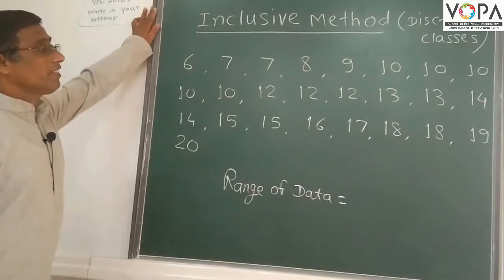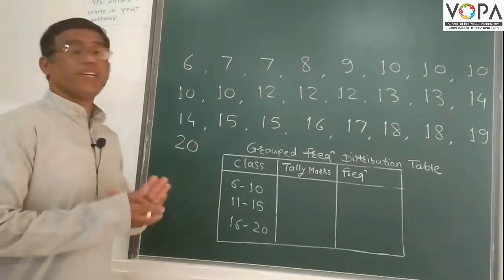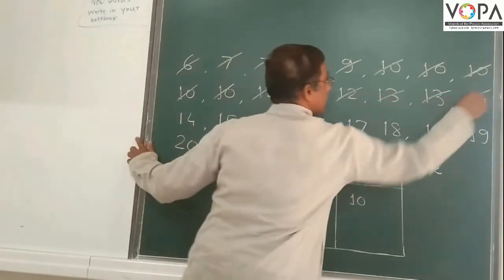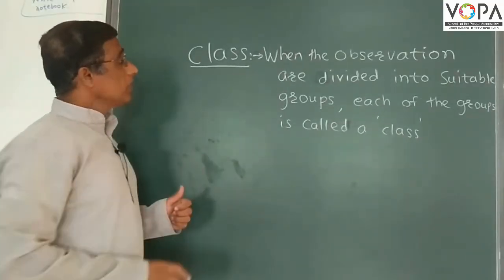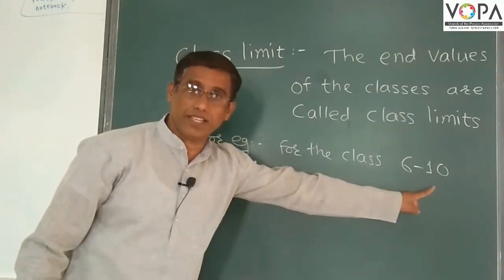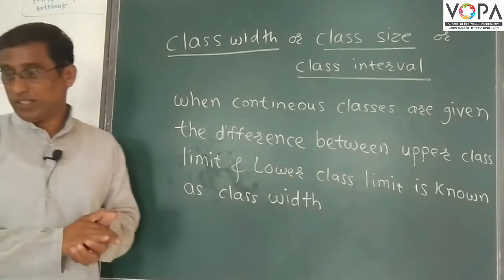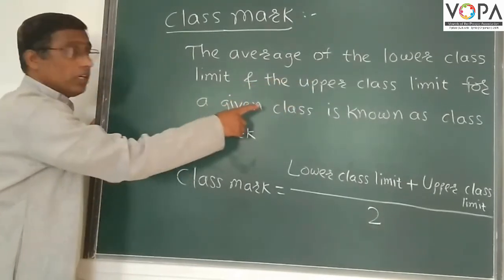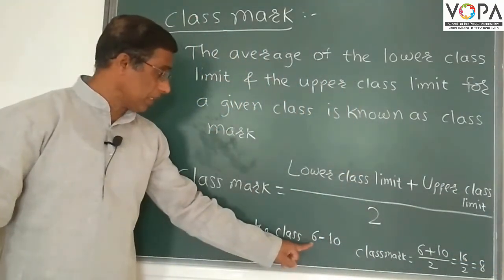9th | Maths 1 | Chapter 7 | Statistics | Inclusive Method (Discrete Classes) | V2 | V-School